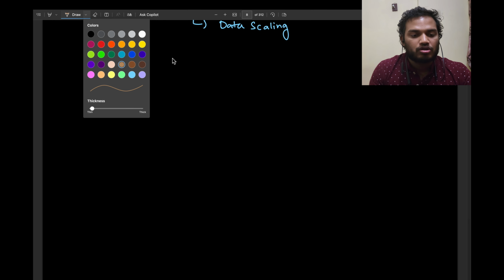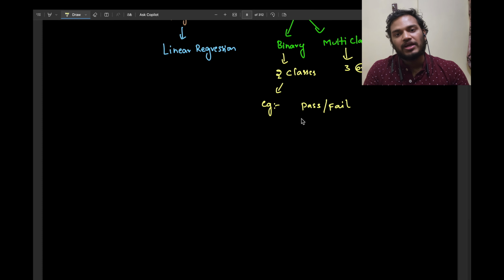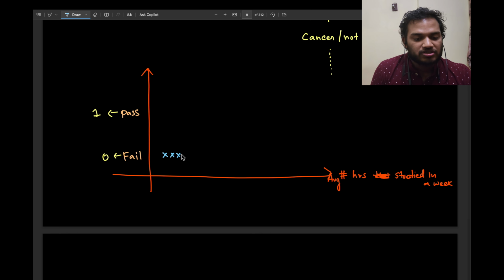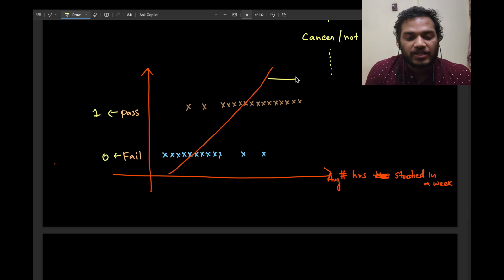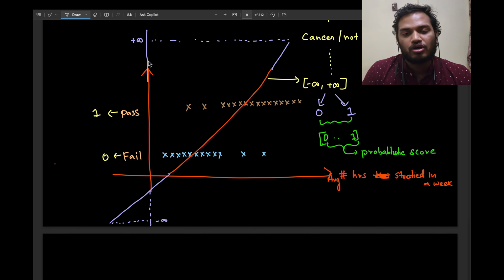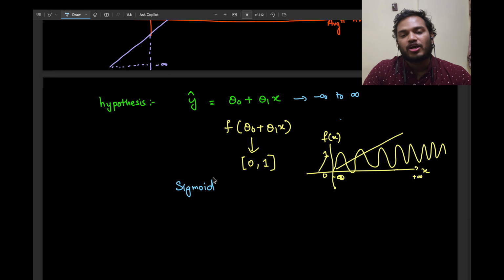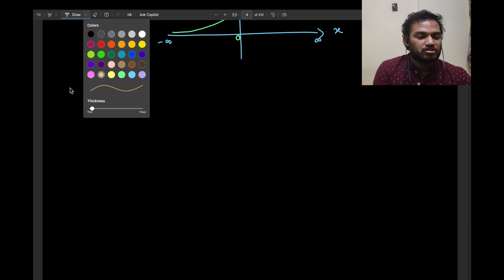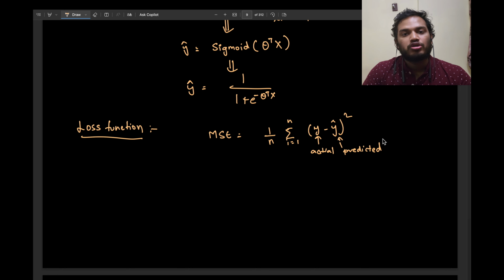Logistic Regression Part1 | Understanding the Hypothesis of Logistic Regression | 2024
In this video, we dive into the hypothesis of Logistic Regression, a fundamental concept in machine learning. Learn how Logistic Regression models the probability of a binary outcome and the role of the sigmoid function in this process. This video is perfect for beginners looking to understand the basics of Logistic Regression and its hypothesis.

📌 Key Takeaways:

Understanding the Hypothesis
The Sigmoid Function
How Logistic Regression Predicts Probabilities